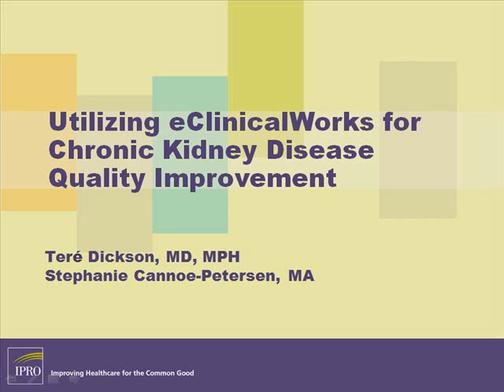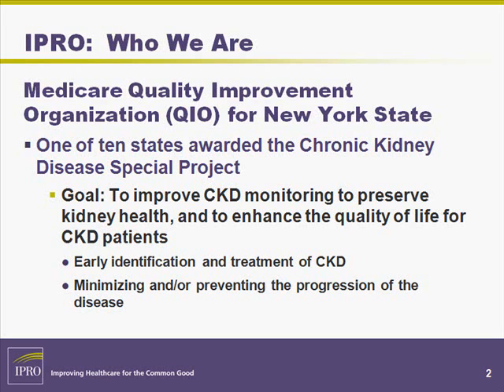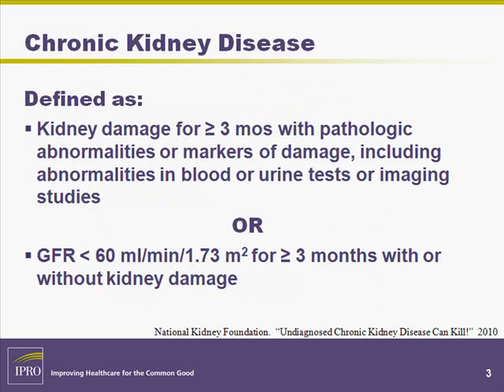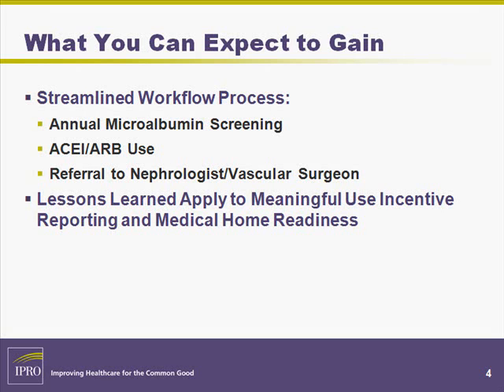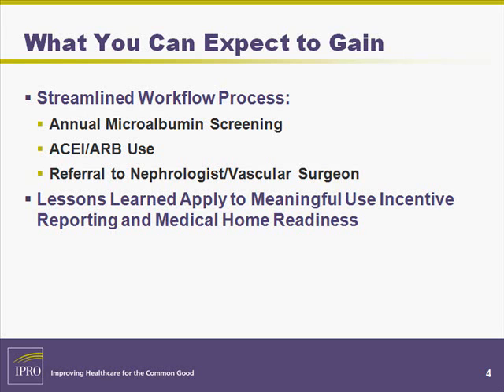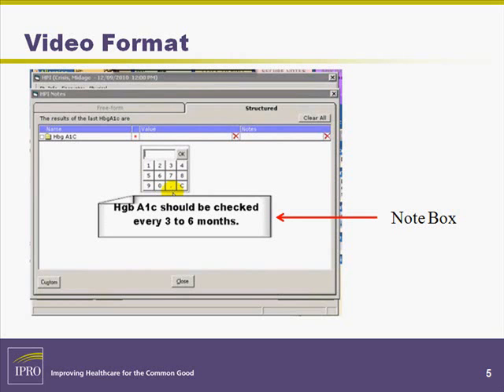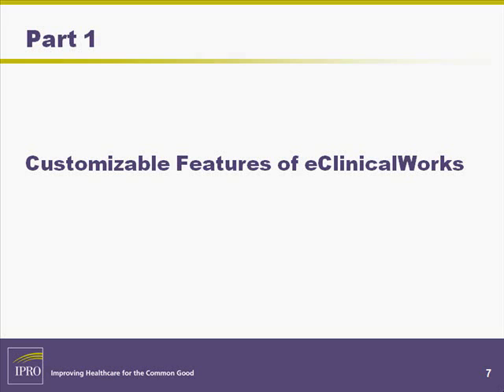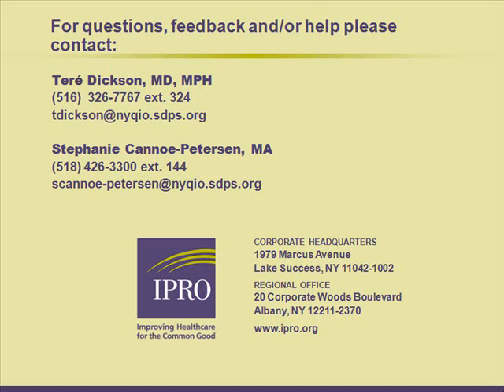Utilizing eClinicalWorks for Chronic Kidney Disease Quality Improvement Intro Video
Utilizing eClinicalWorks for Chronic Kidney Disease Quality Improvement  Intro Video with music

This two-part video aims to help eClinicalWorks users learn the functions of the electronic health
record necessary for Meaningful Use data collection and reporting while learning more about
Chronic Kidney Disease. The video is organized into short, easy to follow, sections that the
viewer can watch at their own pace. In addition, the video's written companion has step-by-
step directions to allow the user to apply lessons demonstrated in the video. By the end of the
video, the viewer will know how to effectively use eClinicalWorks to streamline their workflow
process for Chronic Kidney Disease care and easily gather data for Meaningful Use reporting.